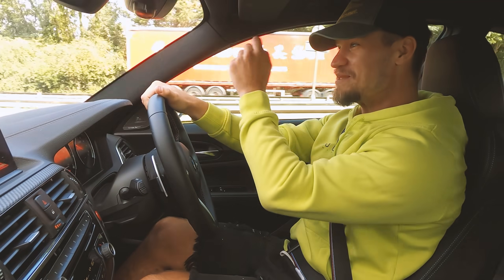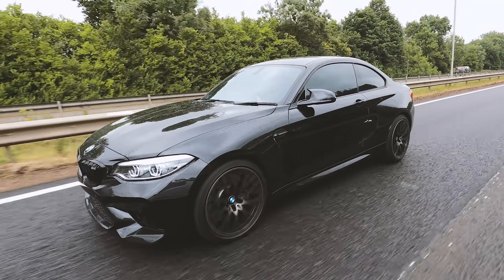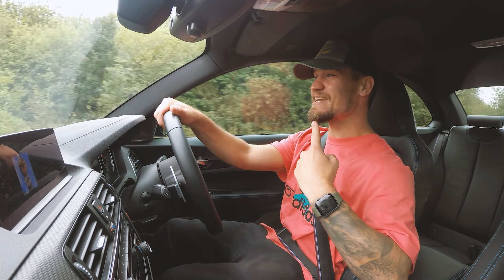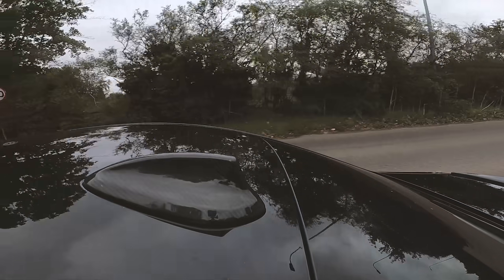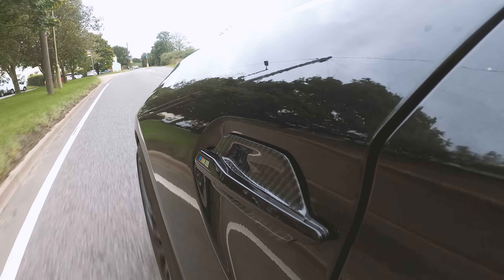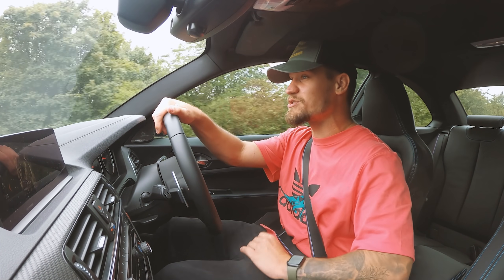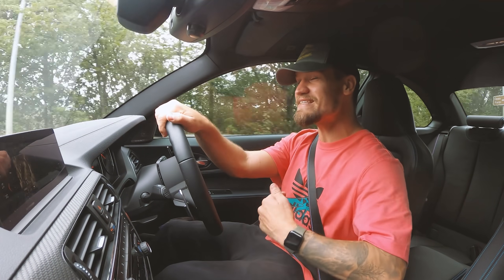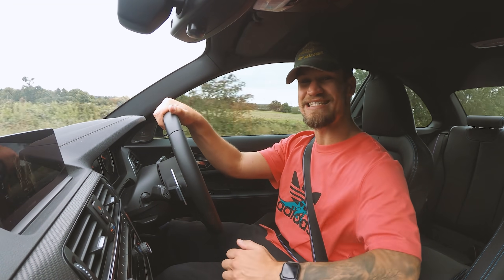CHEAP DIY Mods for BMW M2 INSTALLED!!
I ordered Cheap DIY Carbon Mods for my BMW M2 Competition and Install them myself...How hard can it be?